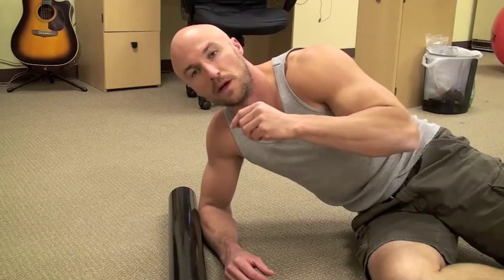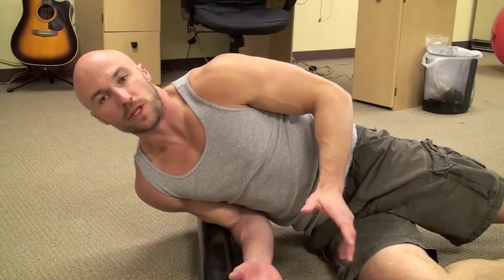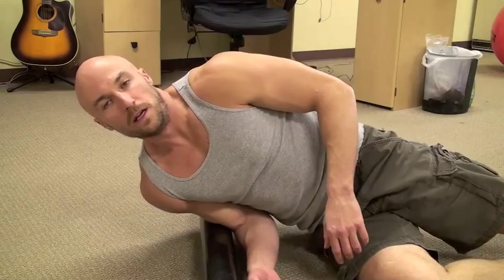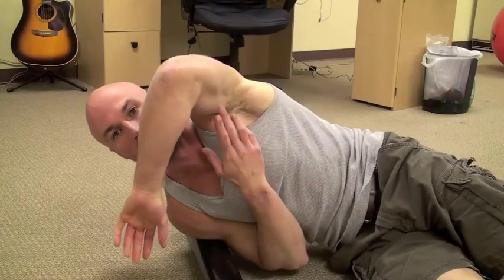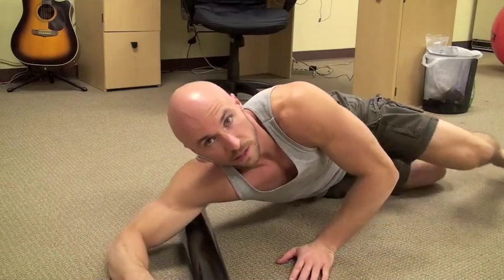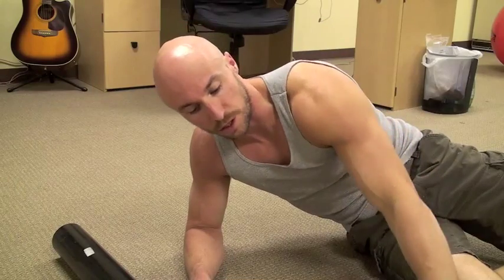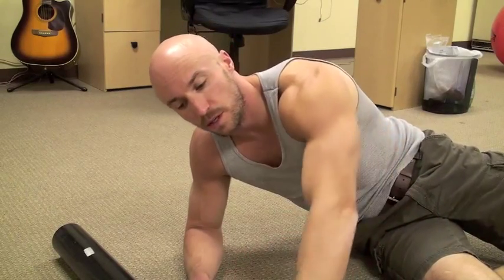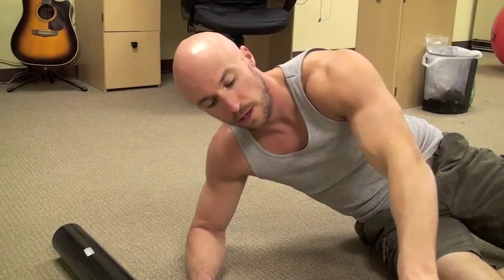Fix Bicep Pain From Squatting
This is a more comprehensive breakdown of what I'm doing to fix my bicep pain from squatting using myofascial release.  The article on my blog has much more detailed info.